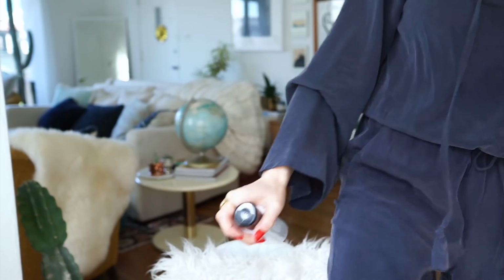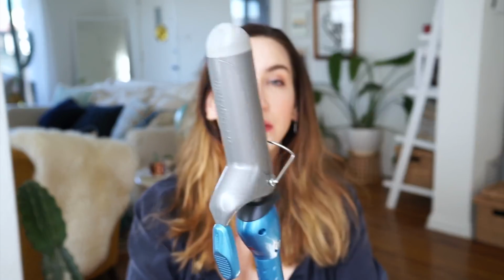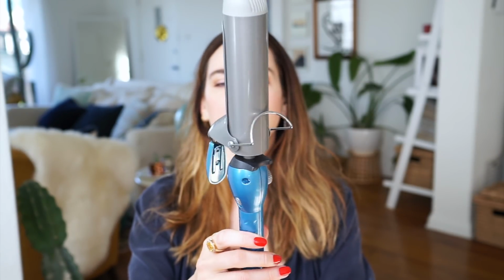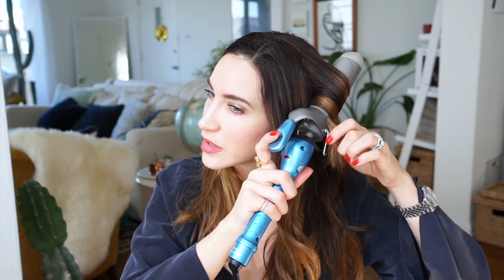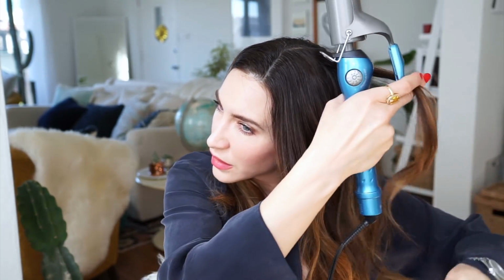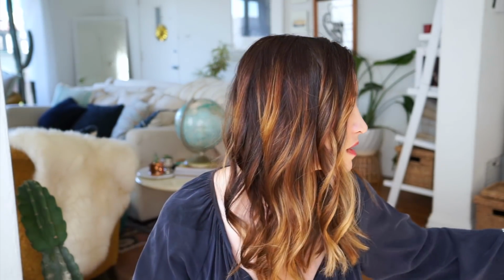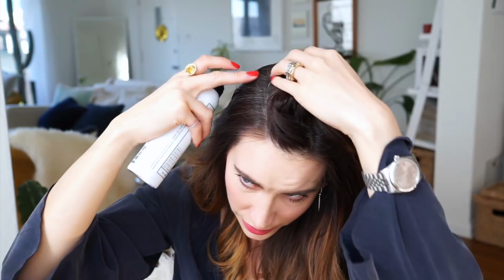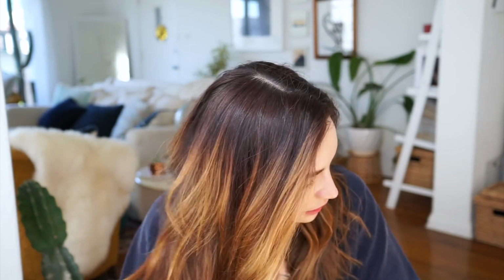EVERYDAY WAVES: 10 MIN HAIRSTYLING!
I haven't posted a hair video in a minute, so thought I would show you guys an updated routine of how I've been styling my hair...

I have been playing around with bigger curling irons lately and have been really happy with the results.  My hair feels a little more relaxed and much more lived in.

As mentioned in the video, I do have a naturally straight texture so my process of styling might be a little different from those that have naturally a lot of frizz or curl.  If you do have a lot of frizz or curl you may let your hair air dry with smoothing products and oils, relax your curls a bit, and then follow the same curling iron technique.

Here I'm using a Babyliss Pro Curling iron that is 1"3/4 in size.  A half an inch bigger than what I've used in the past!  When you use a bigger curling iron it also allows you to take bigger sections, which is a big win in my books!

I washed my hair with DP HUE ACV Rinse, and finished with DP HUE Dry Shampoo and SACHAJUAN styling cream.  10 minutes, easy does it, and you have perfectly undone waves for the day!  Hooray!  I hope you enjoy this tutorial, and have a great week!  XOXO

PRODUCTS USED:

DP HUE ACV RINSE
DP HUE ACV DRY SHAMPOO
DP HUE ROOT TOUCH UP KIT: (I USE 6.0 IN MY Hair to cover up my grays)
SACHAJUAN STYLING CREAM